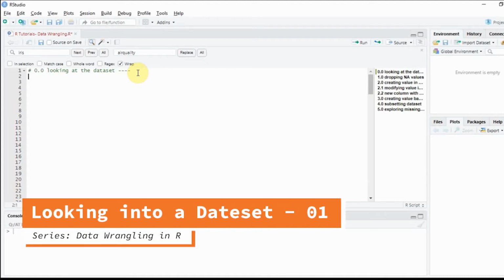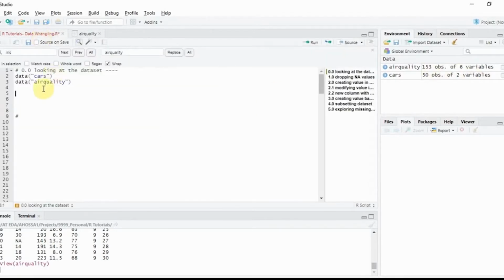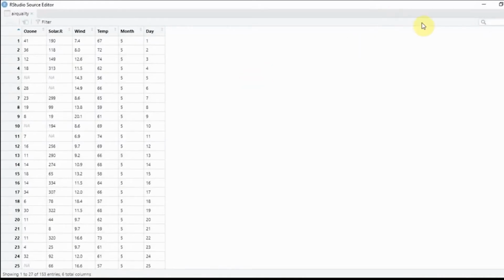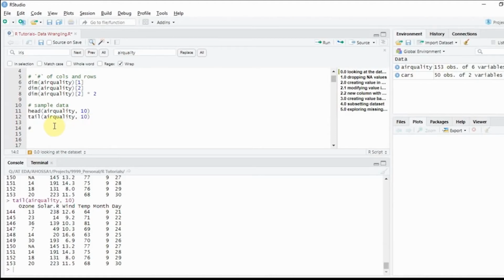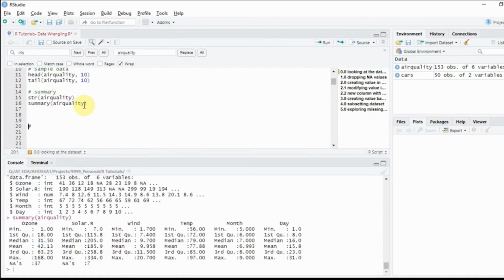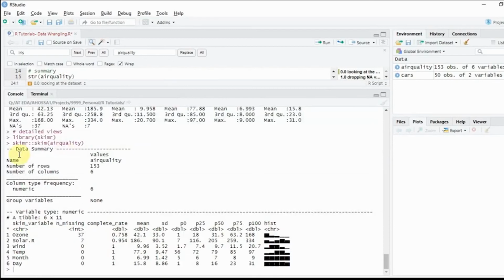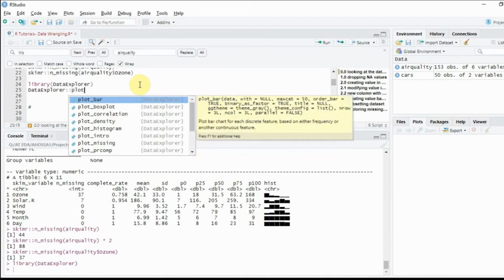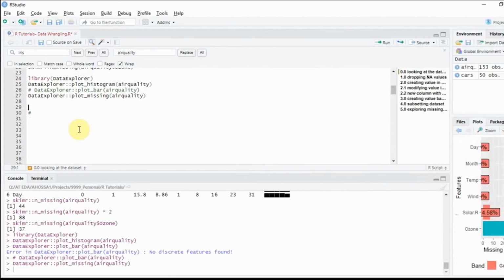Looking at a Dataset - 01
This tutorial demonstrates functions that are commonly used to look at a dataset at an aggregagted level as the first step of exploratory data analysis.